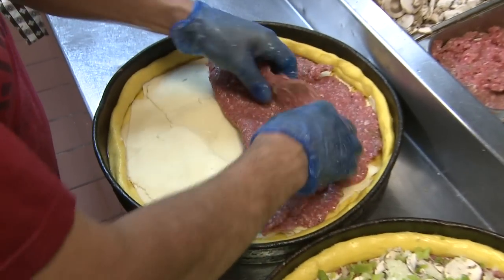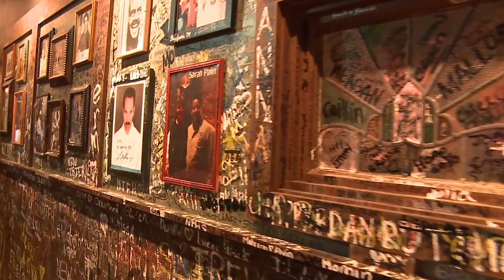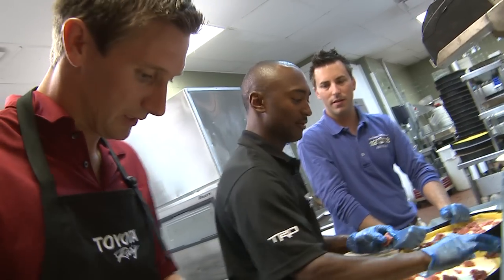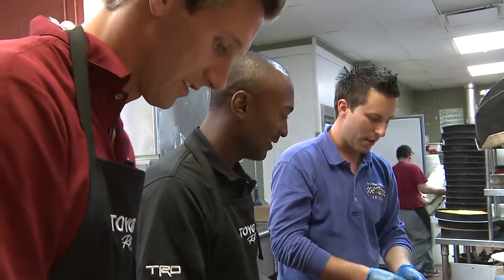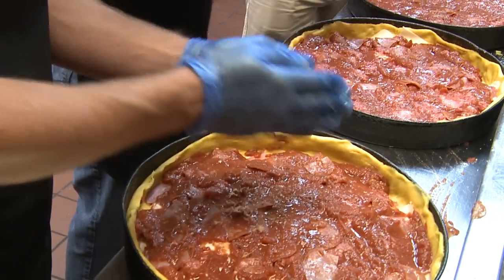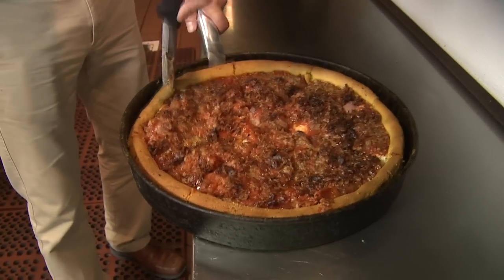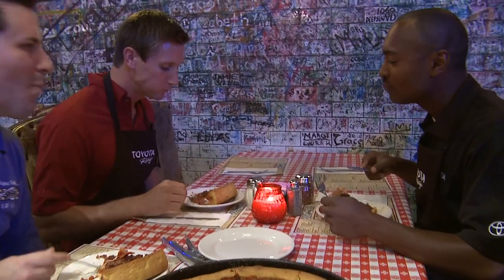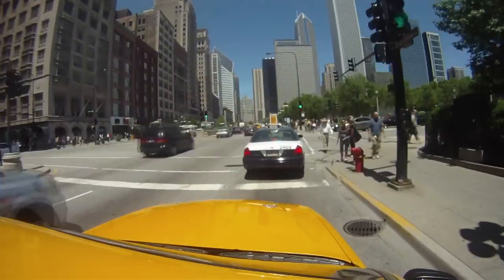On the Road: Gino's East Chicago Pizza | Toyota Racing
Watch as Toyota Racing takes NHRA Top-Fuel Drivers, Morgan Lucas and Antron Brown to three famous Chicago Pizzerias starting with Ginos East. for more information. Toyota USA